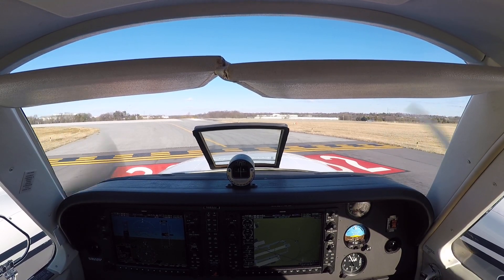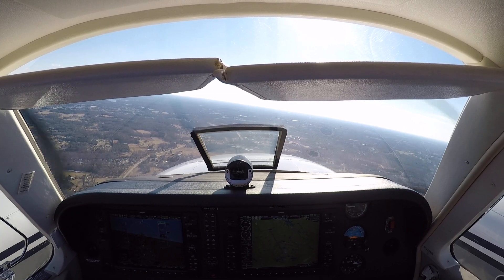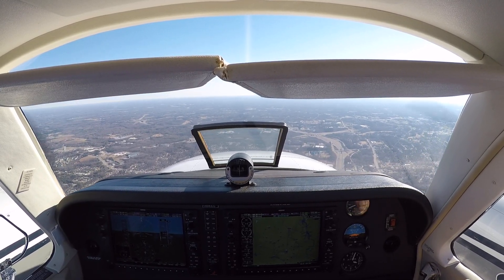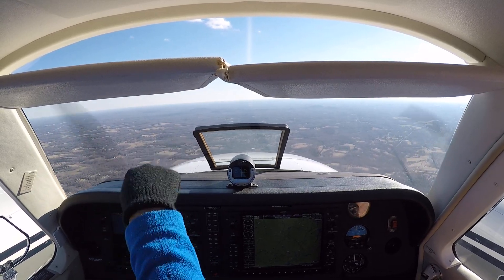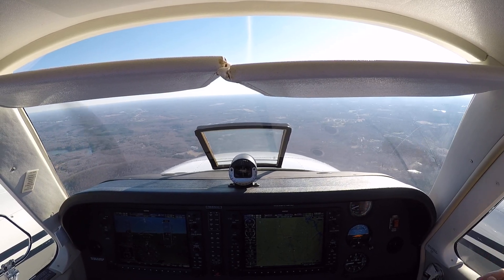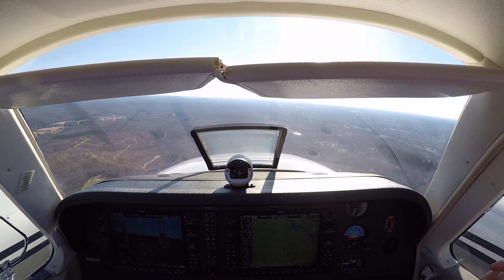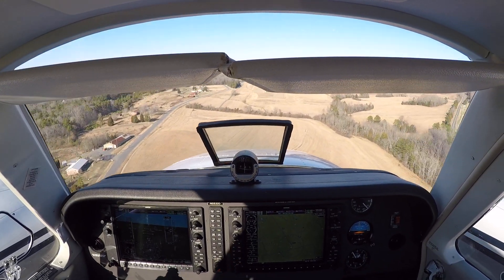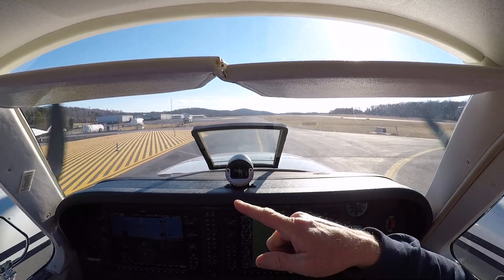GSO-HBI for annual inspection at Flying Leaf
G58 flight to HBI for annual, windy day